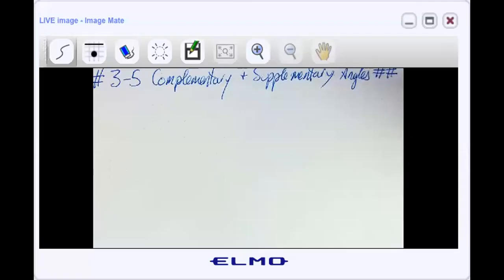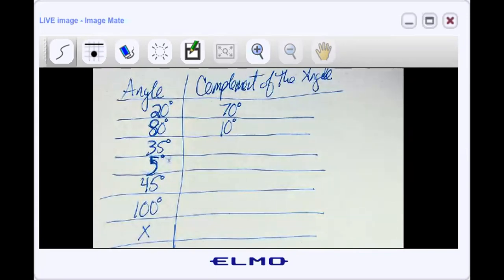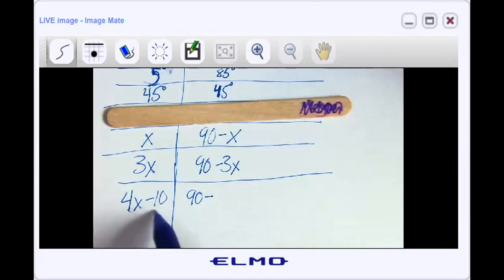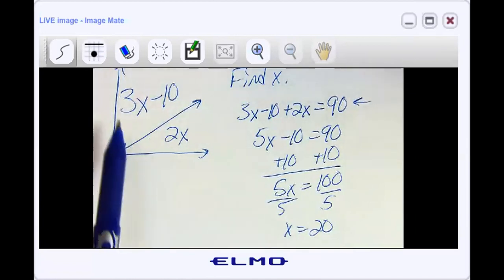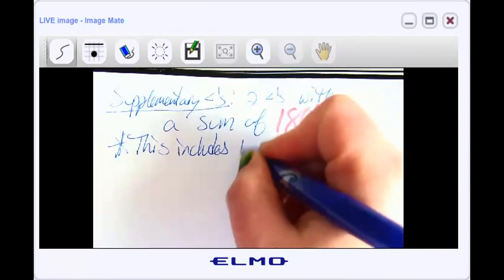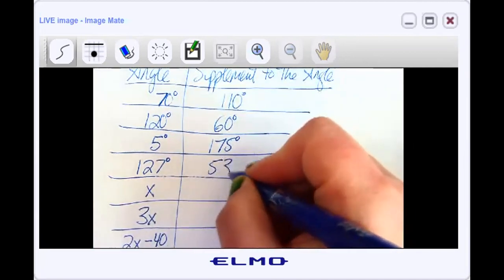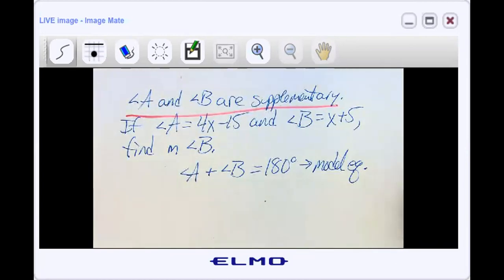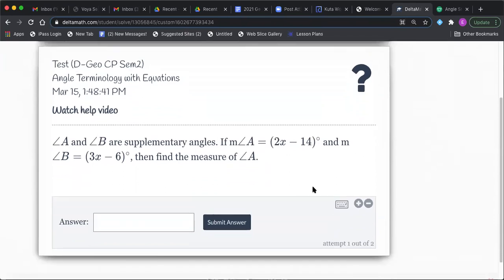3 5 Complementary and Supplementary Angles